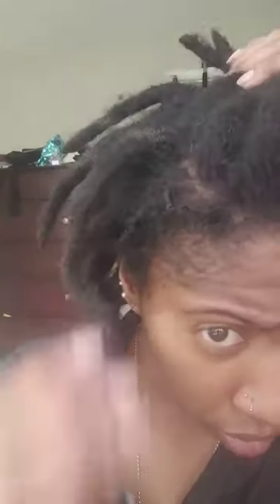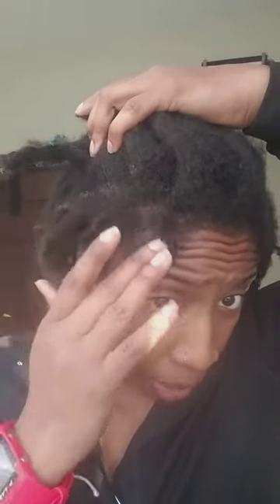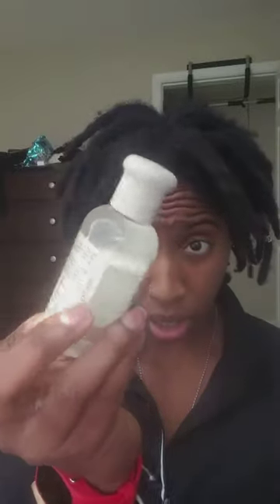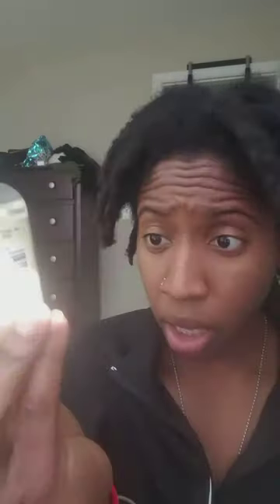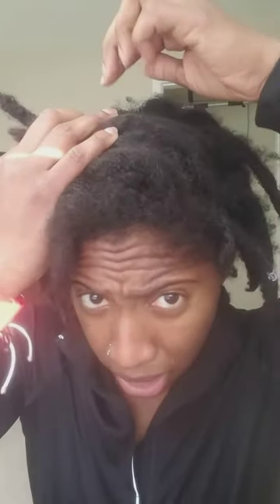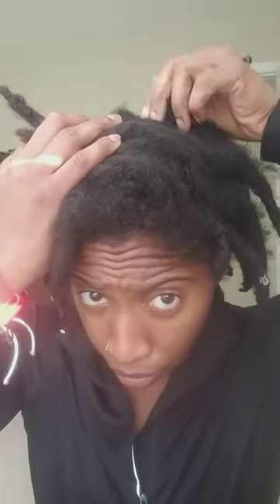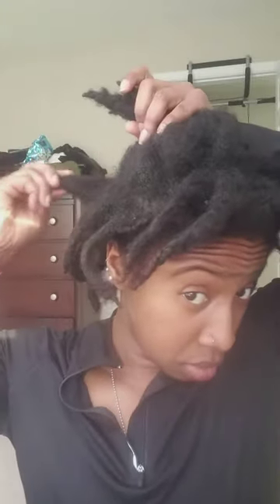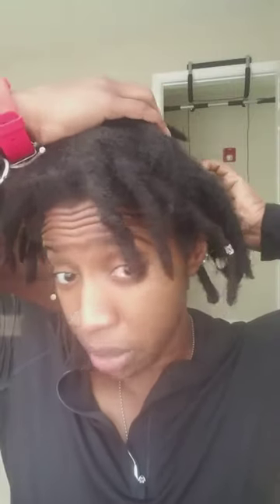Rose Water/Vitamin E oil update on Thick Semi-freeform locs/dreadlocs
Thoughts on new moisturizer and more